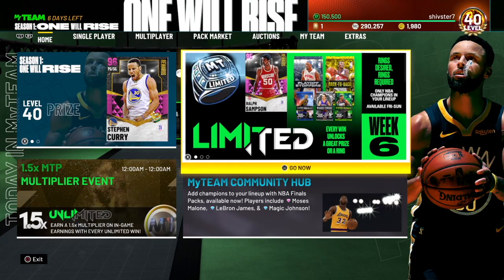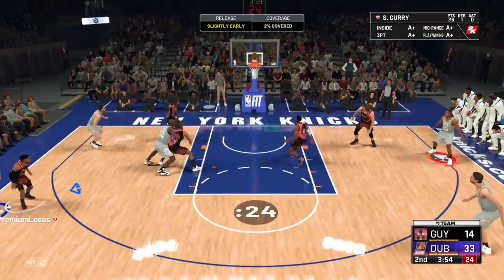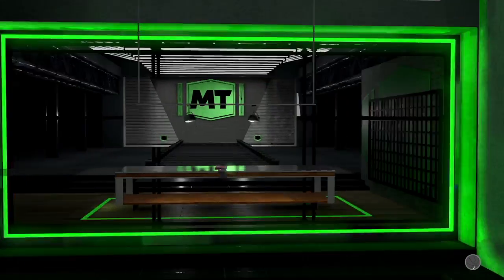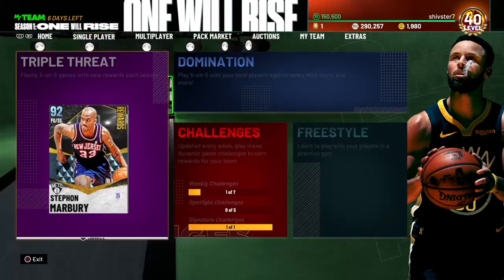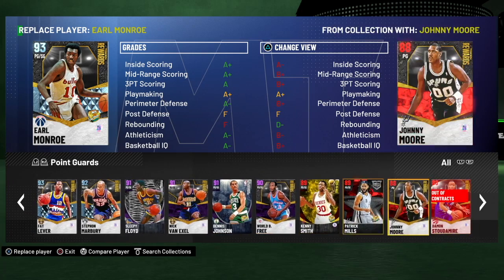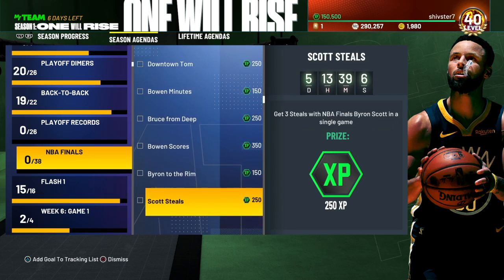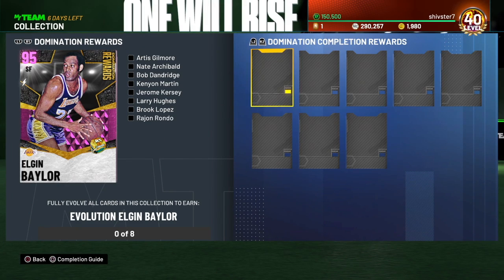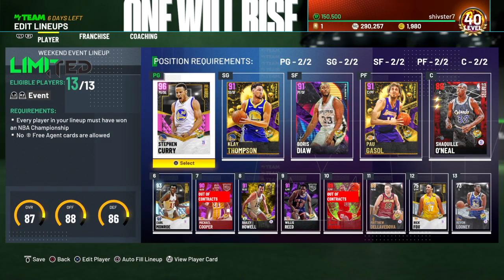LIMITED JOURNEY EPISODE #7: WE GOT *FREE* PINK DIAMOND RALPH SAMPSON + TIPS FOR BEATING LIMITED!!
Posting daily NBA 2k21 MyTeam content about anything from snipe filters and MT making methods to gameplay with new cards that are being released.
Like the video if you enjoyed it. Thanks for the support on the channel!

nba 2k21
nba 2k21 myteam invest
nba 2k21 historic spotlight sims
nba 2k21 12-0
nba 2k21 how to start myteam
nba 2k21 best budget ballers
nba 2k21 galaxy opal Kobe Bryant
Locker codes
2k21 locker codes
Locker codes
2k21 locker codes

TAGS
nba 2k21